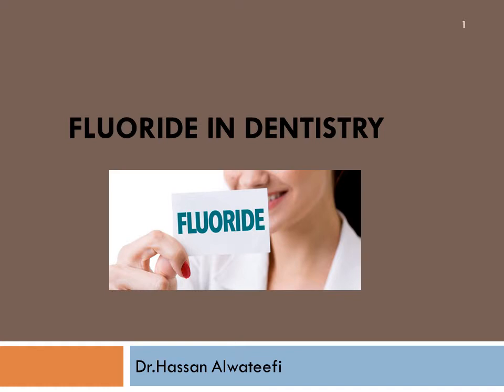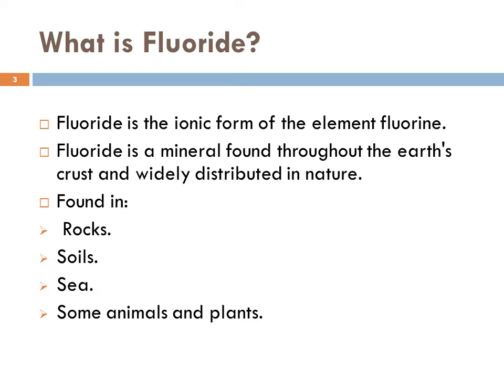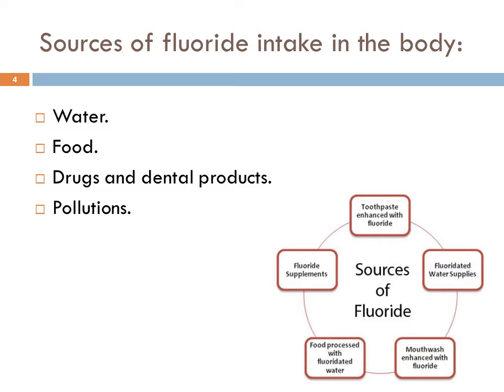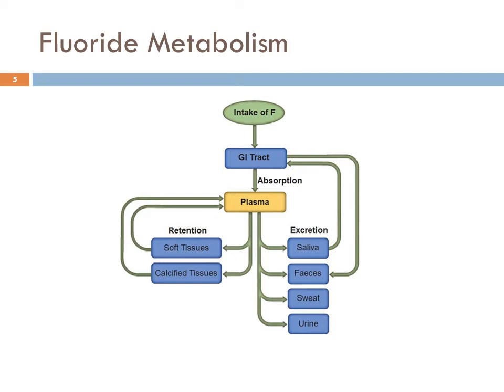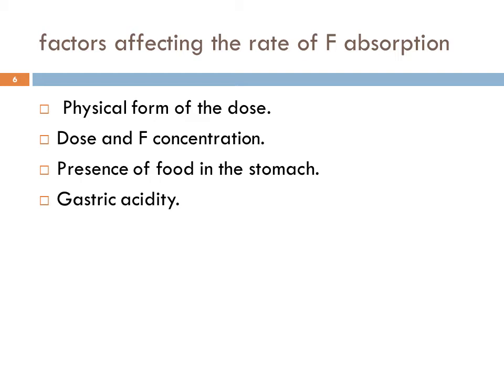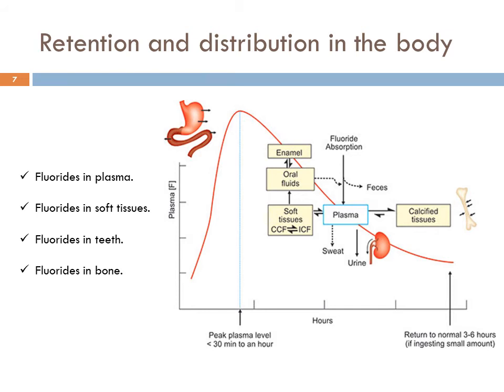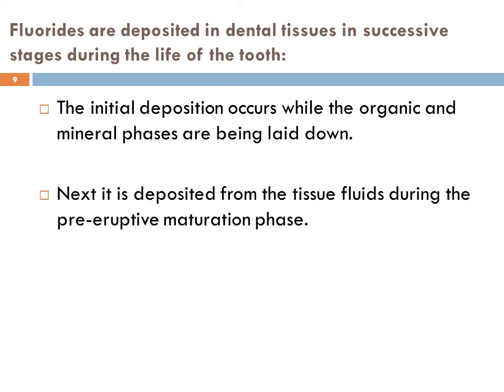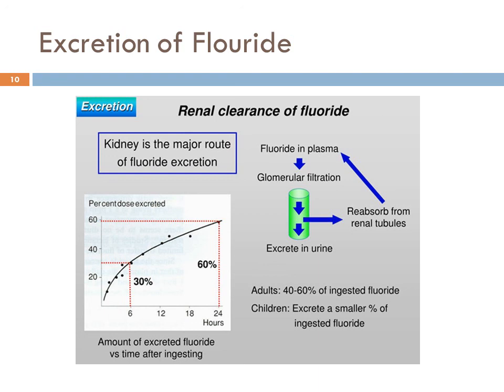Lec 3 preventive dentistry video